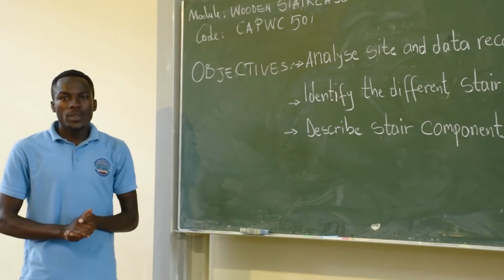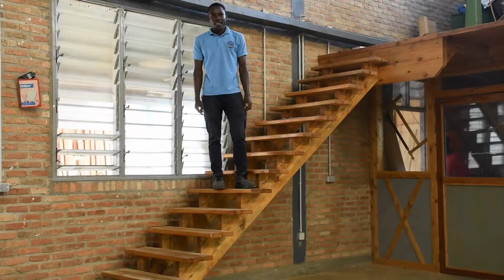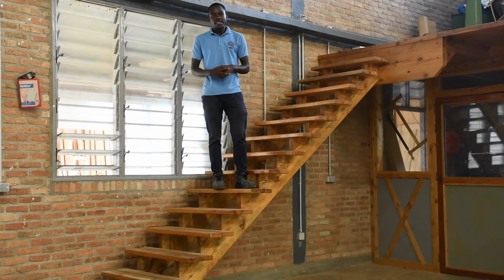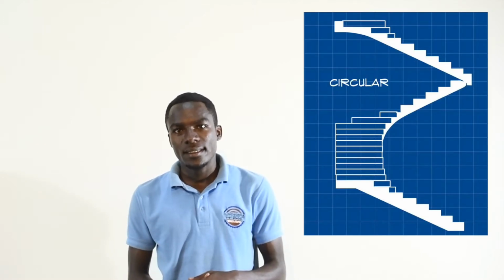Rwanda Polytechnic - Carpentry - Level 5 - Constructing a Staircase - 1 of 7